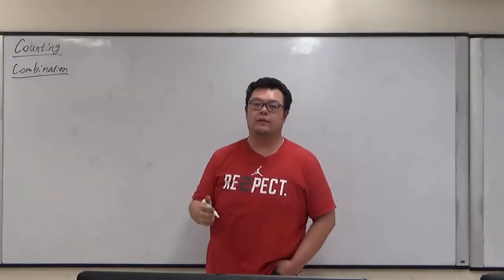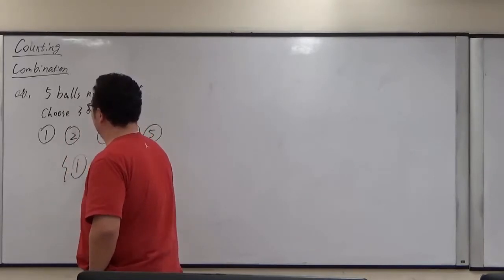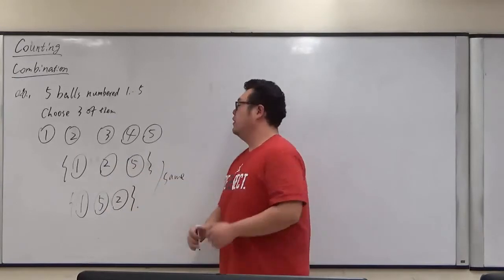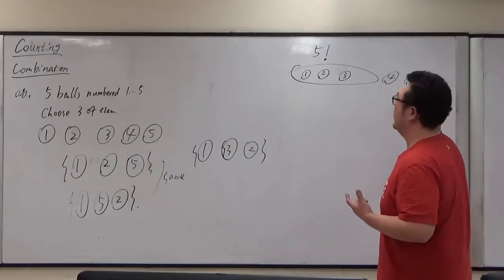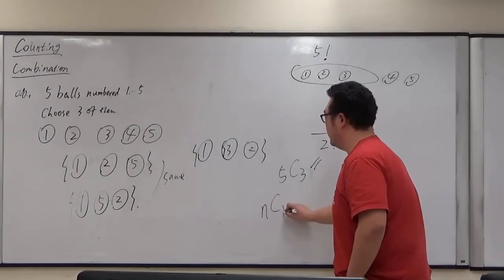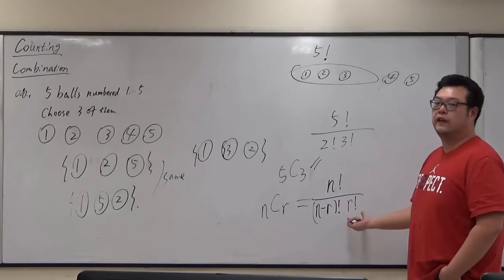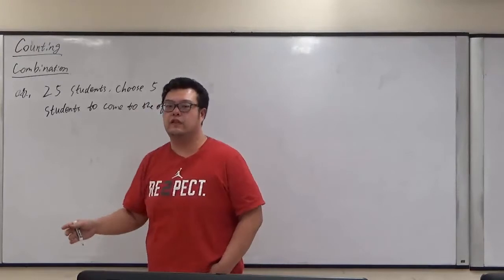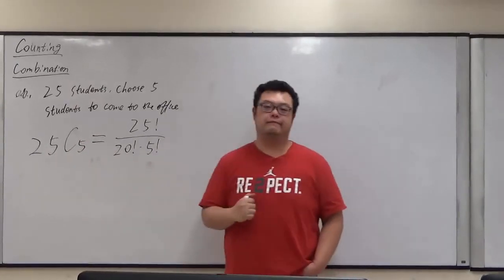Combination - Formula and Example